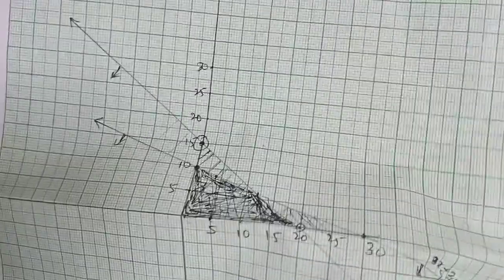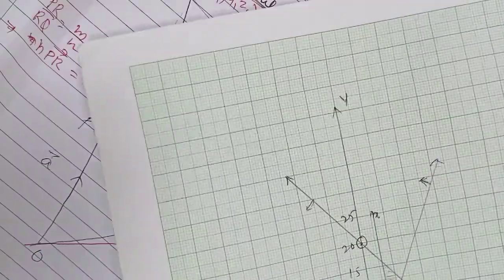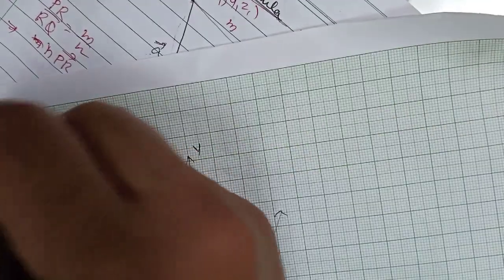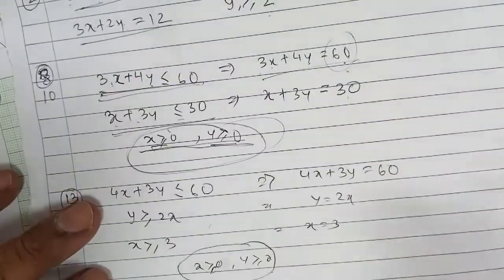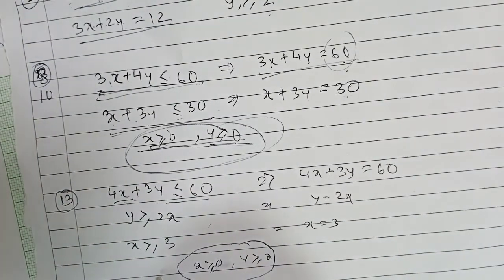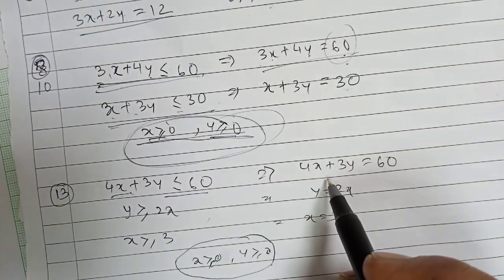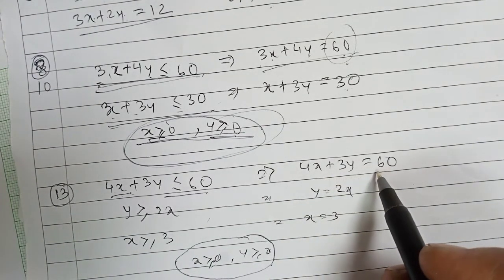Uttam Classes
Linear inequalities